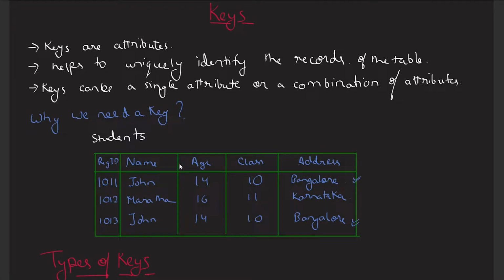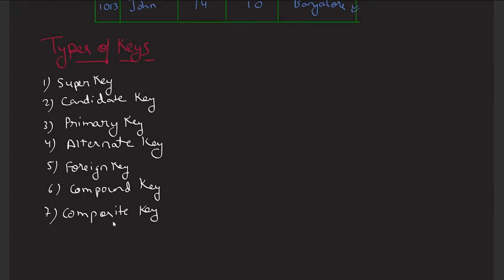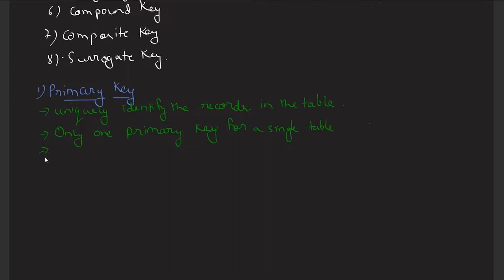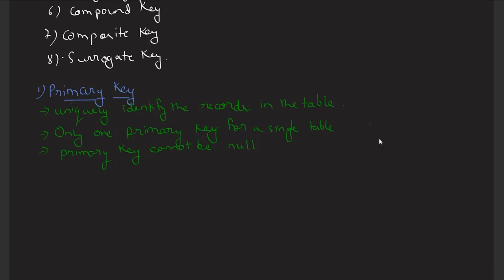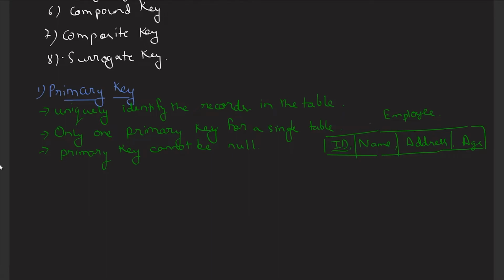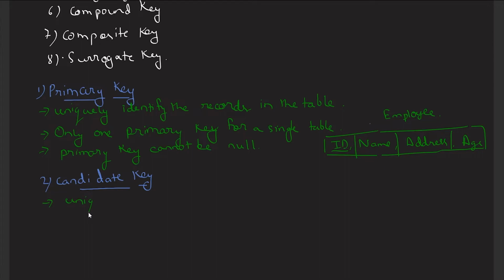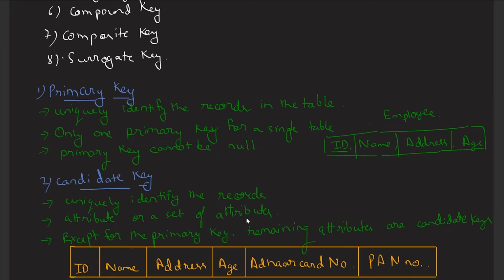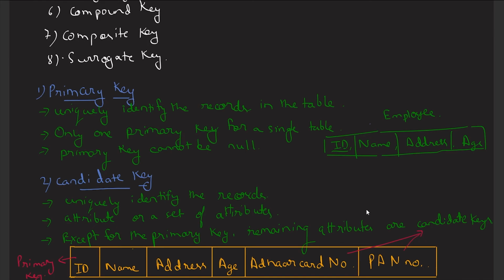Primary Key and Candidate Key with Example | Types of Keys | DBMS Tutorial for Beginners Part 14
In this video, you will learn about the following:
1- Types of keys
2- Primary key
3- Candidate key

0:12 - Types of Keys
1:56 - Primary Key
3:39 - Primary Key Example
5:56 - Candidate Key
7:13 - Candidate Key Example

Best Courses to learn data science, data analysis, data engineering, machine learning and deep learning